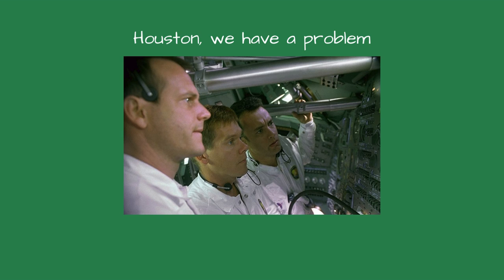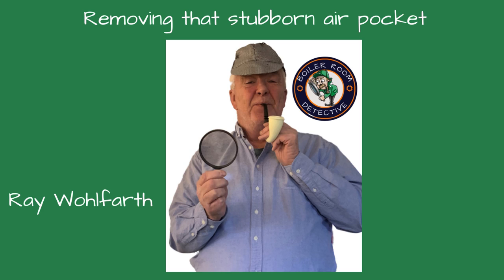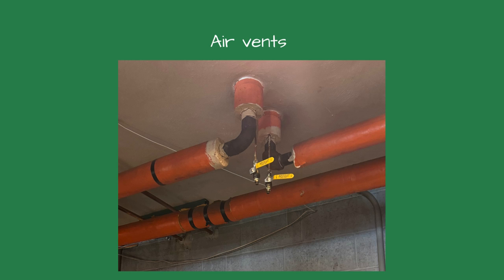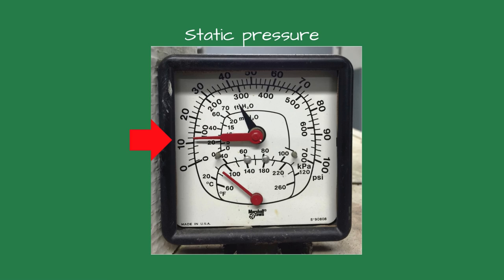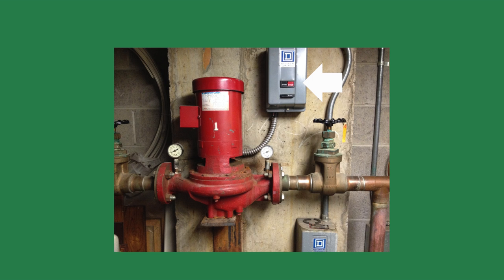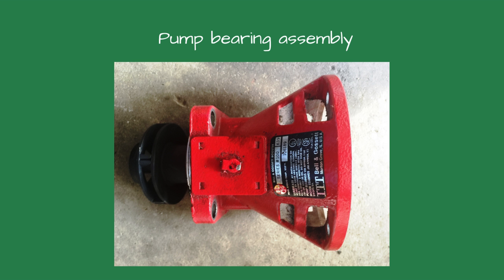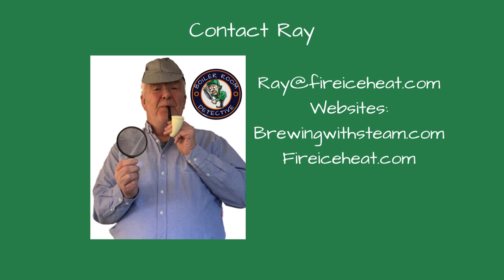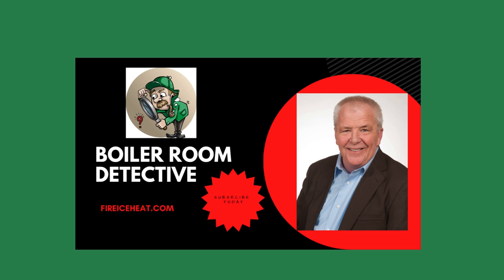Case of the air bound hydronic system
How do you get a stubborn air pocket from a hydronic system?